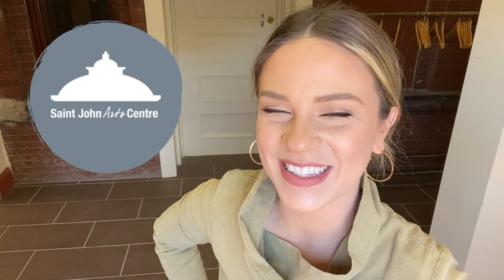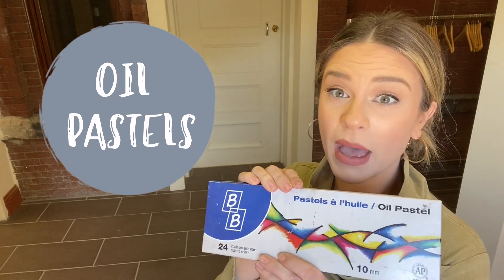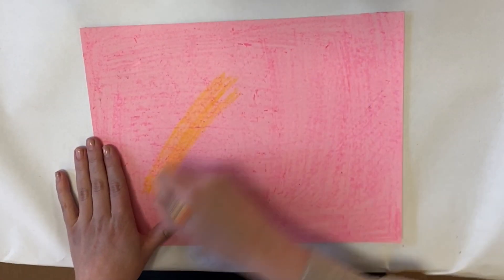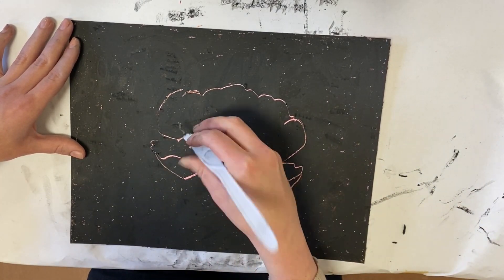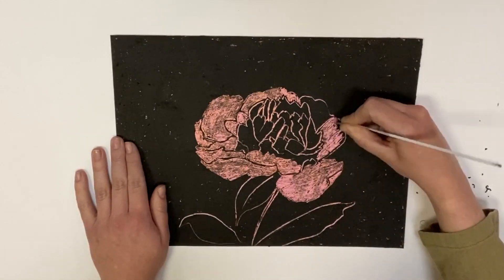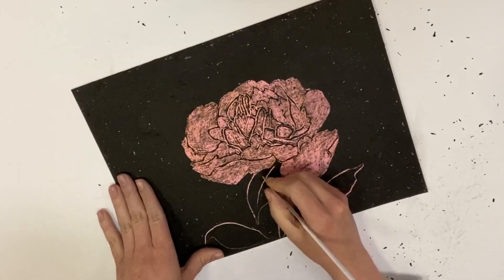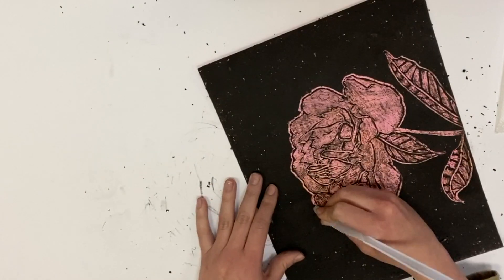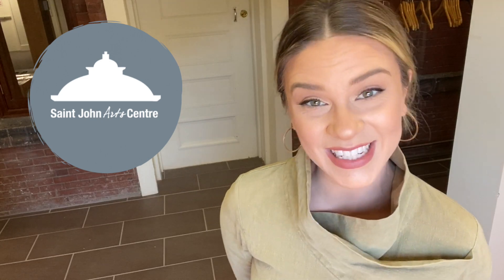Pastel Scratch Board Art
The Saint John Arts Centre is thrilled to bring you the fifth installment of our Art at Home series with artist Maggie Higgins. This week we are creating our own pastel scratch board artworks. We will learn new techniques in this fun activity for all ages!

Thank you to the Sheila Hugh Mackay Foundation for their support through the Signature Technology Grant!